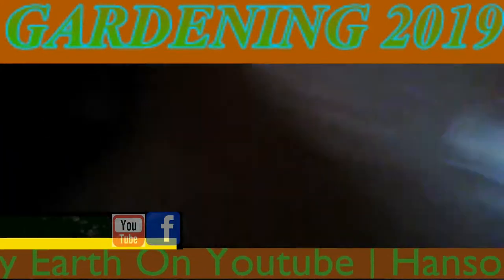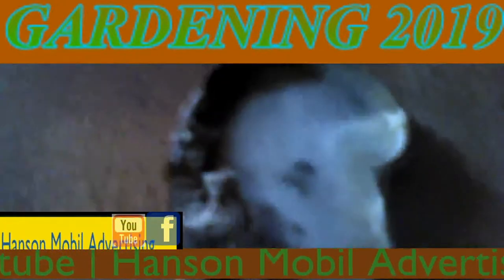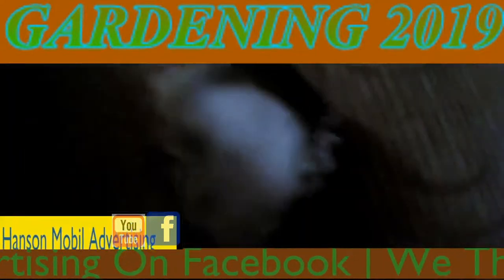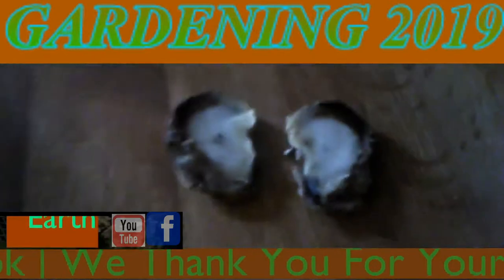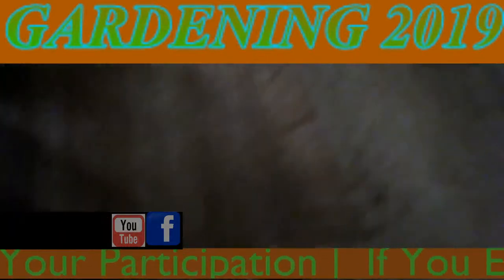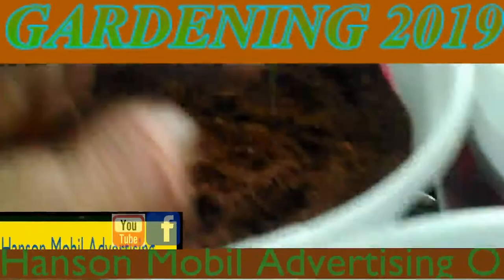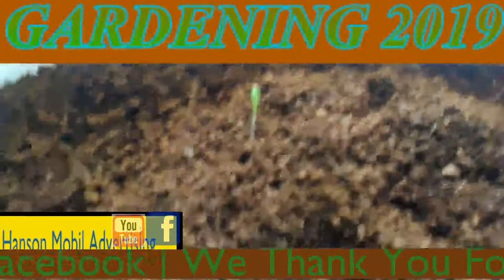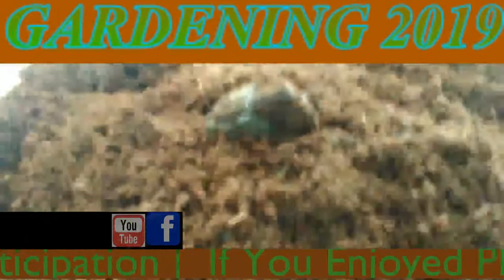Gardening 2019 (Mango)